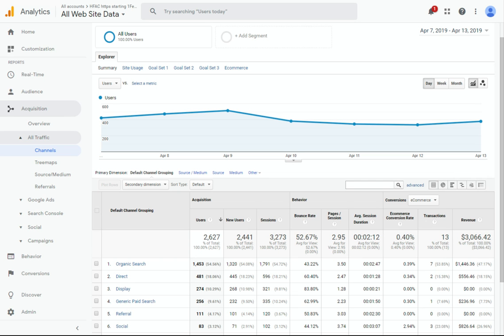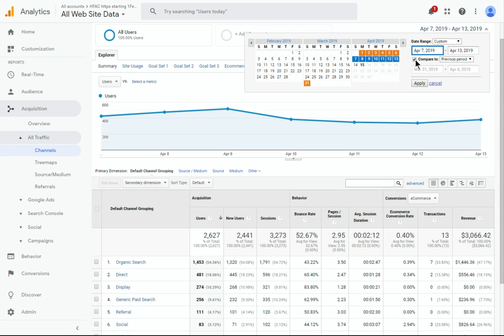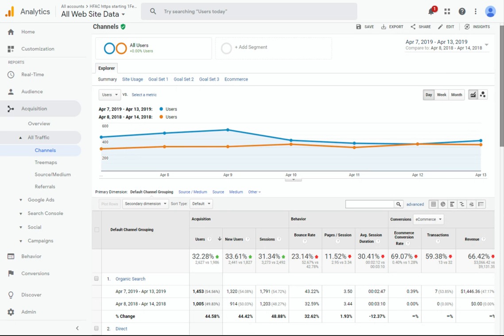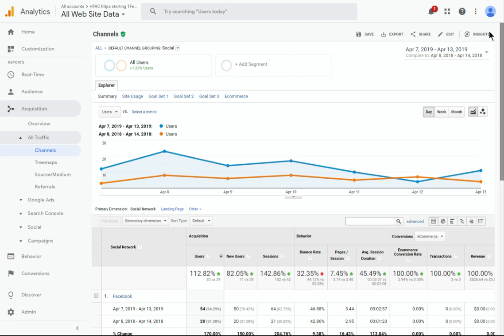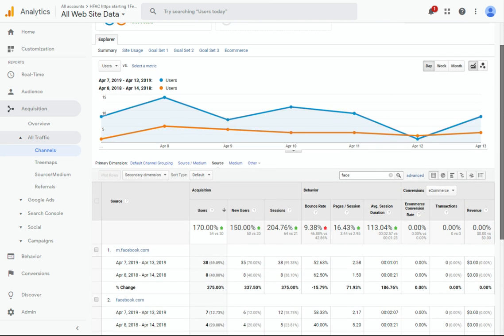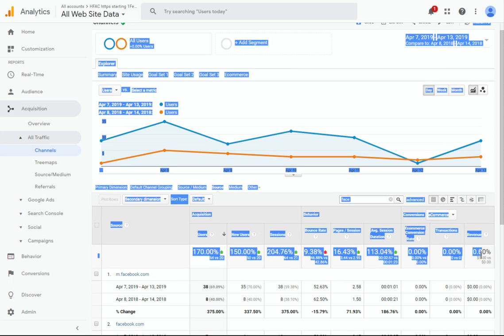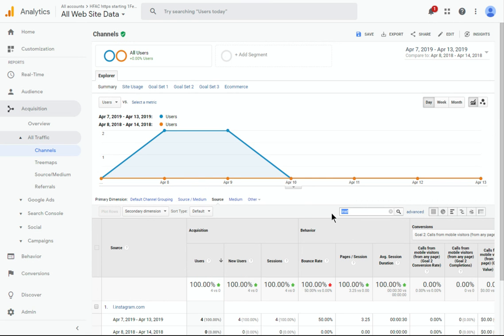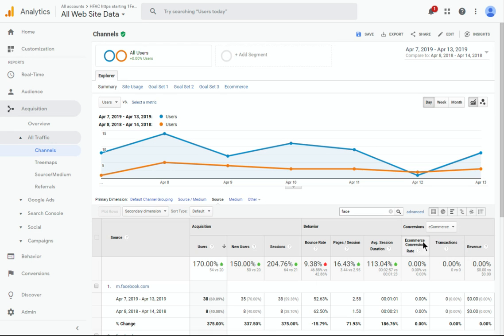grabbing fb and instagram data